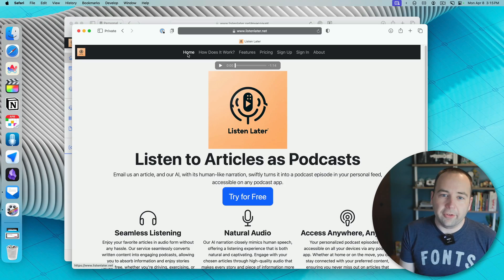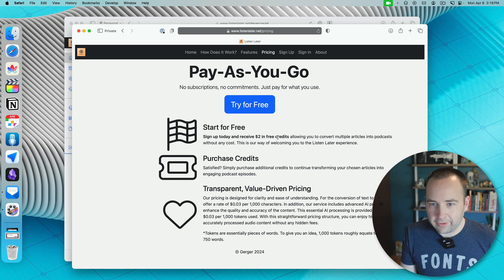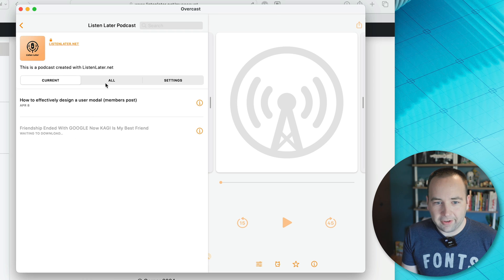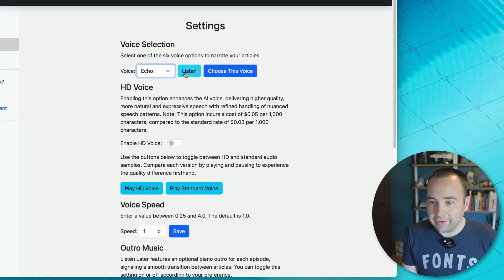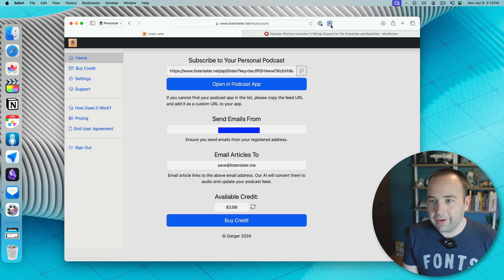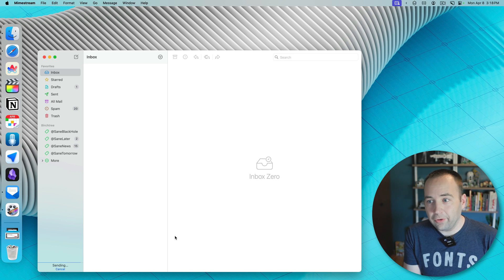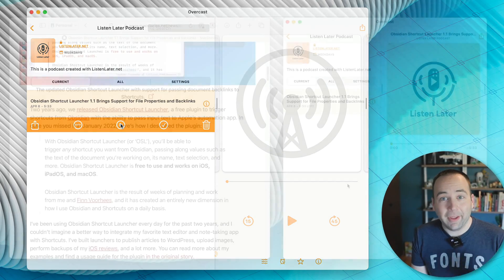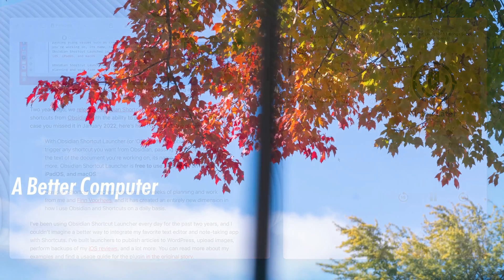Turn Articles into Podcasts with Listen Later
0:00 - What is Listen Later?
0:57 - Pricing
1:38 - How to subscribe in your Podcast app
2:31 - How to send links to Listen Later
3:27 - Saving an article
4:43 - Audio quality demo